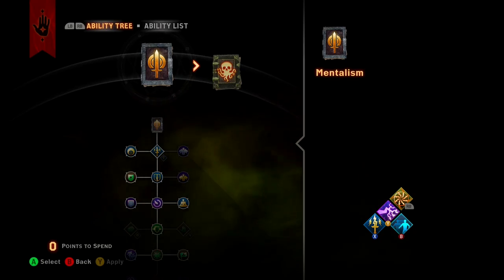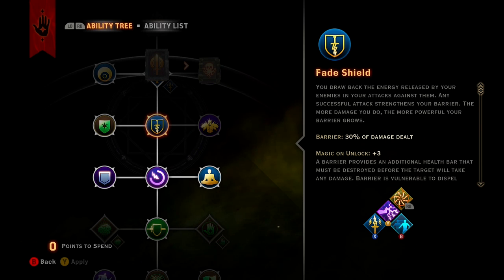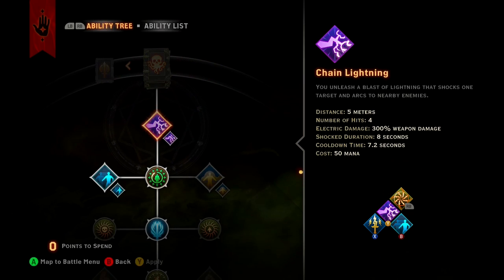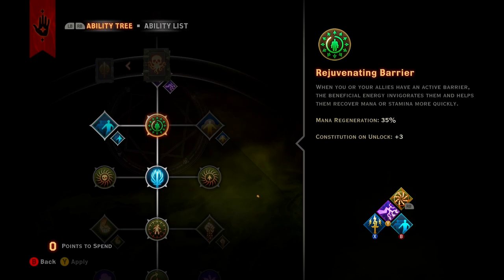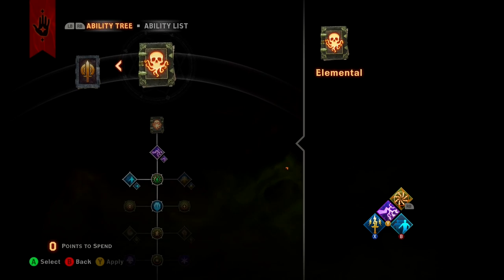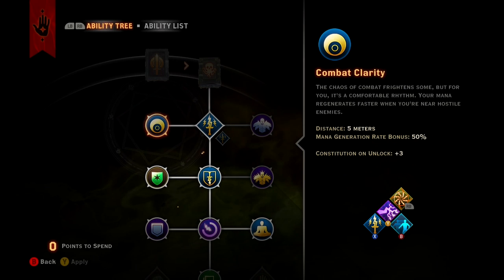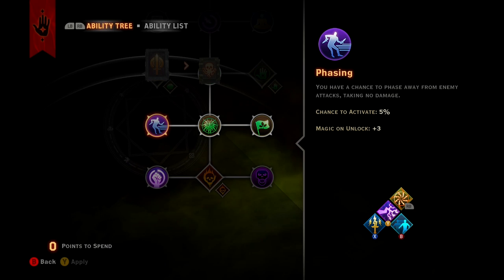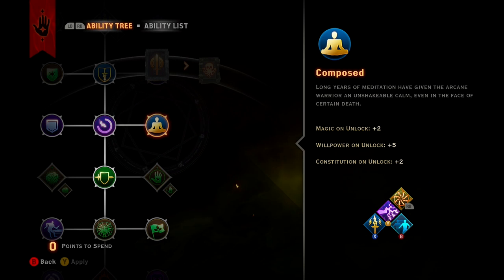Dragon Age: Inquisition Multiplayer - Best Arcane Warrior Build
This is my beast mode build for the Arcane Warrior :)  Visit girlplaysgame.com for more!